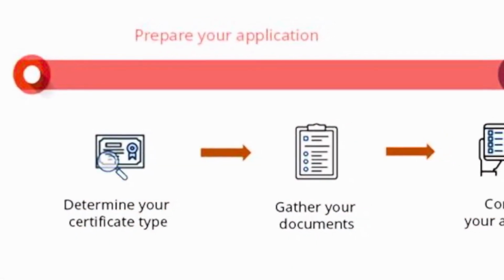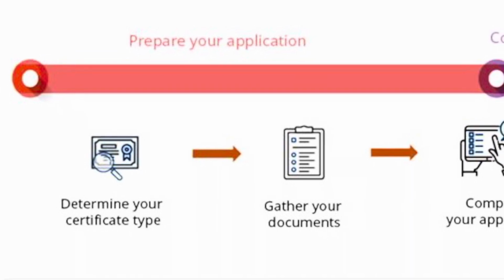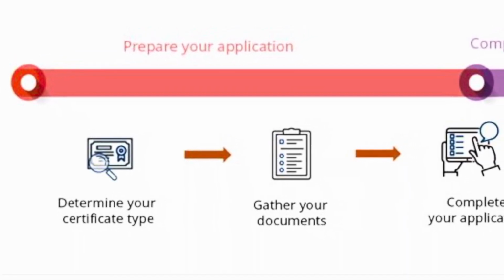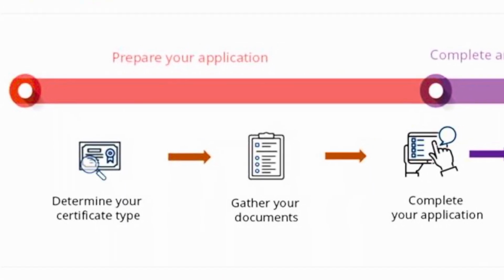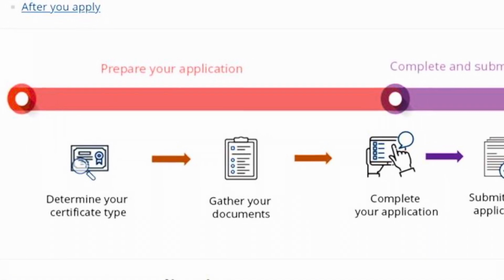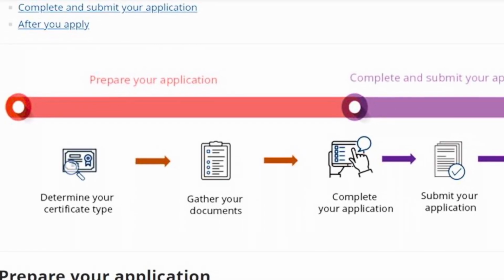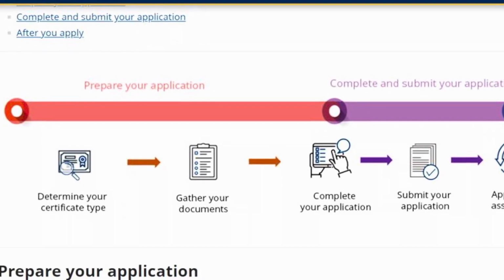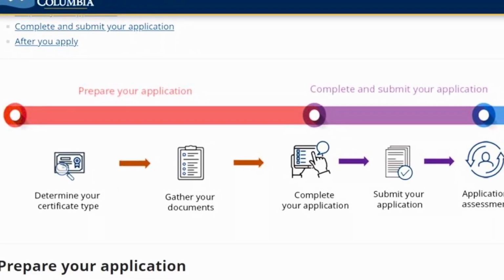Essential guide to ECEA licensing in BC, Step-by- Step explanation of process.(Part-1)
In this video I am talking about the whole process of licensing for ECEA in BC.

Thanks.